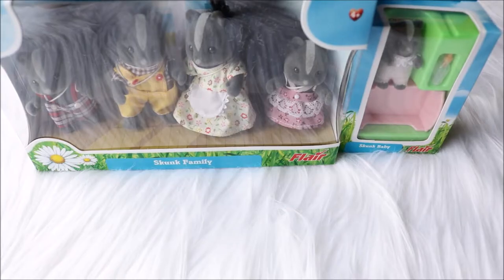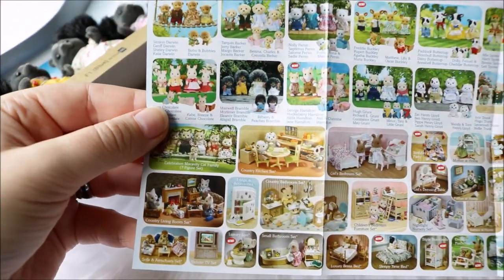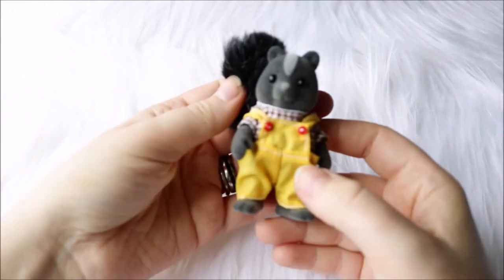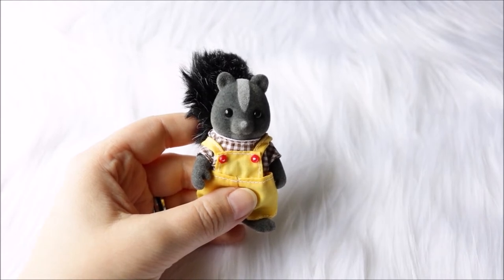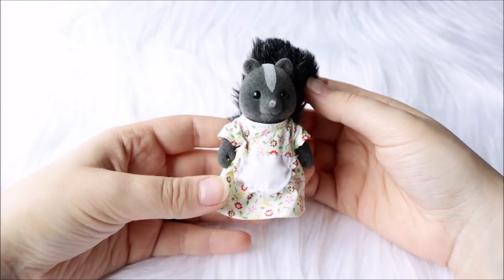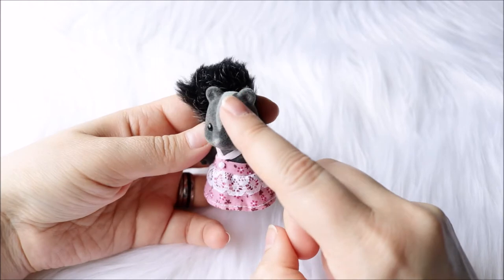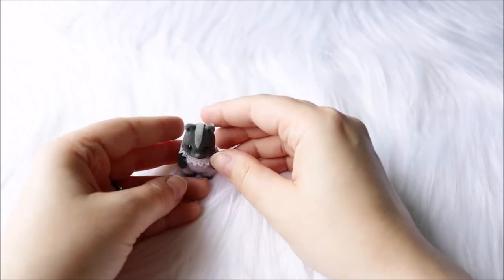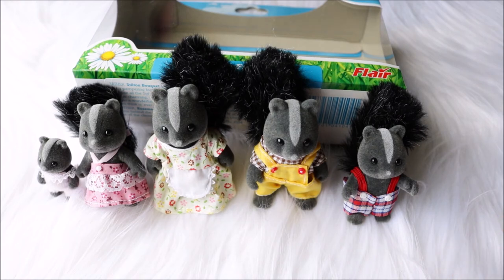Sylvanian Families Bouquet Skunk Family - Unboxing & Review Calico Critter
Today I will be opening the lovely Bouquet Skunk Family and a little Baby Skunk. This is a bit older family that I got from the UK Sylvanian families Shop.